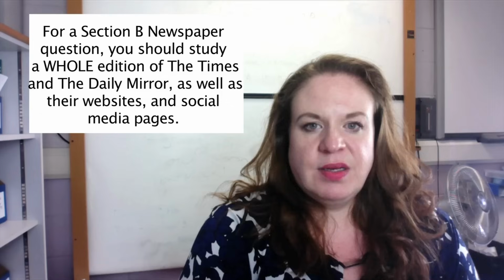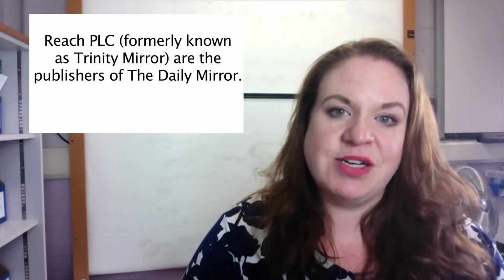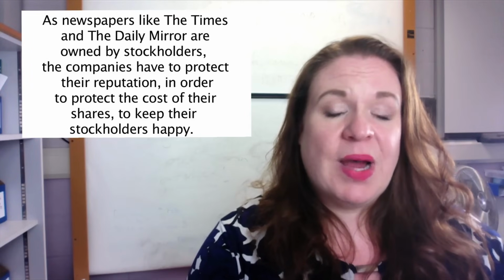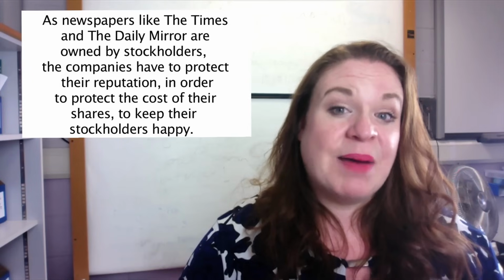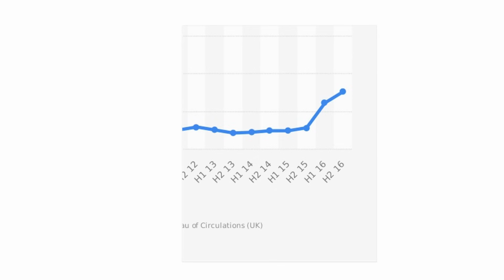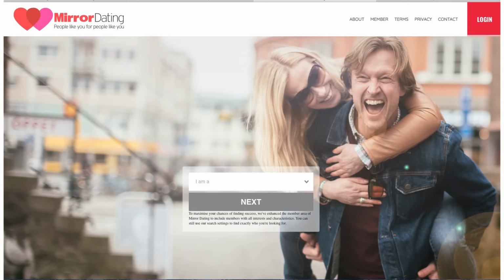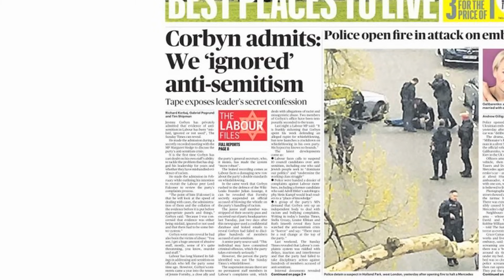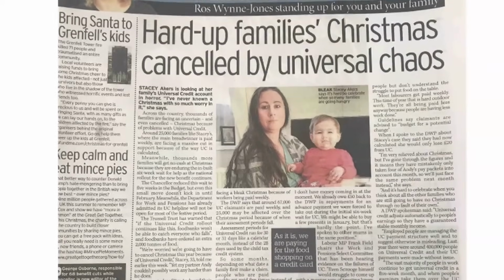A Level - Newspapers (Times / Mirror) - Industry & Audiences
A comprehensive guide to industry and audiences for The Times & The Mirror at A-Level